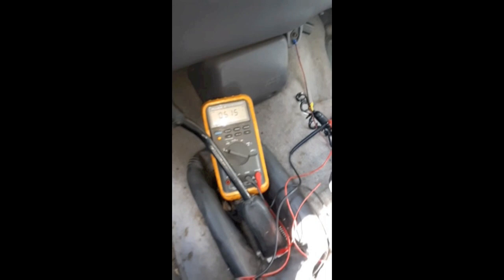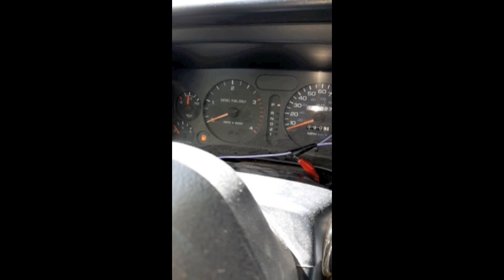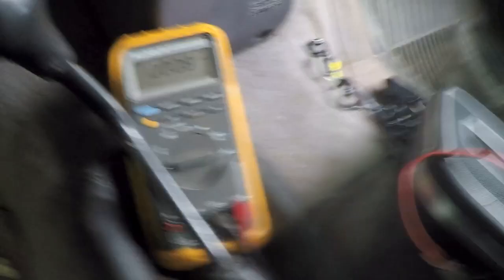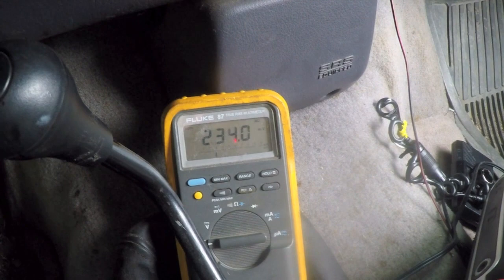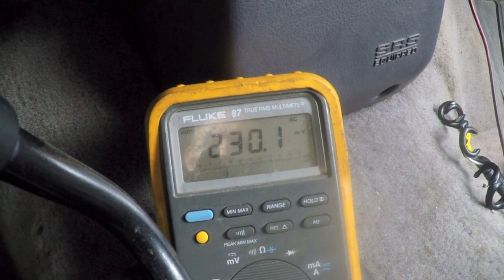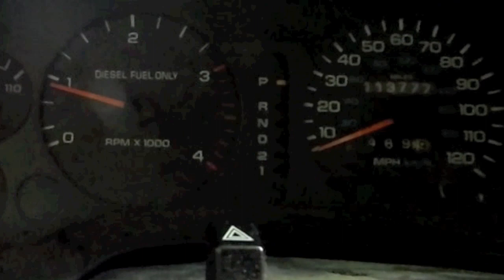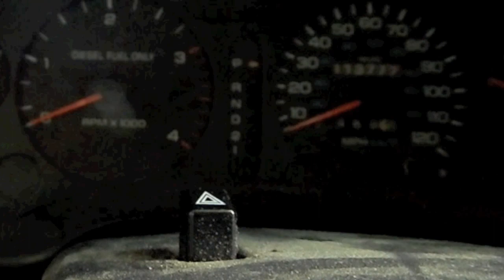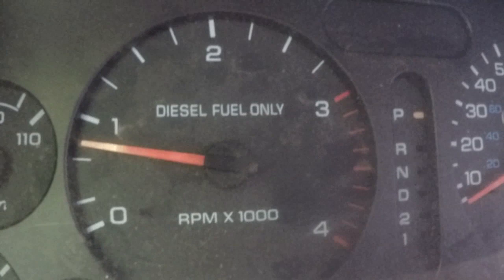Dodge Ram Cummins 12 valve tachometer issues Part 3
Solved! or more correctly, Solved? Only time will tell. initial indications are good. Here in Part 3, I finish troubleshooting as far as I want to go, and take a leap of faith that appears to have paid off. Join me as I reach what appears to be the bottom of this rabbit hole.